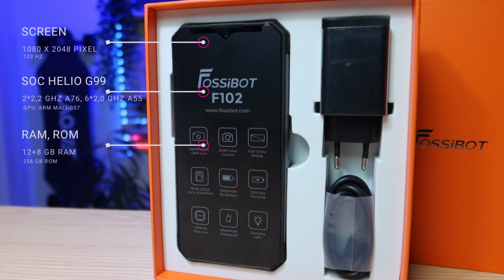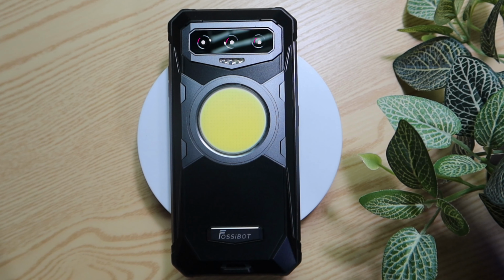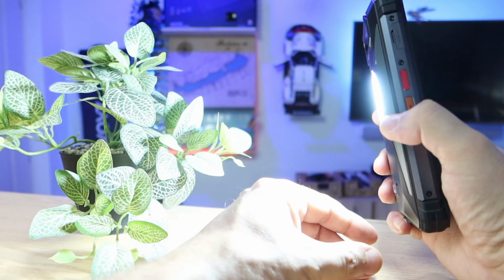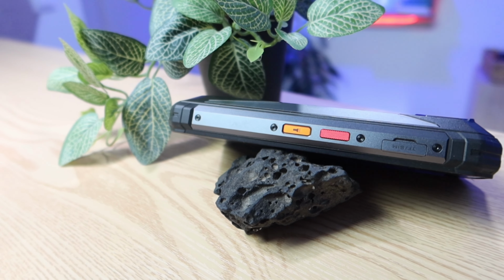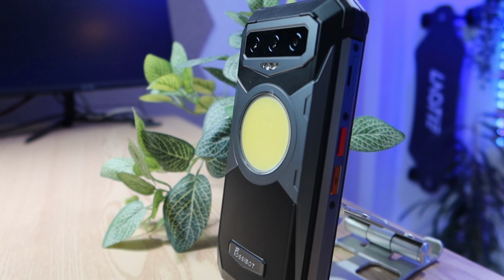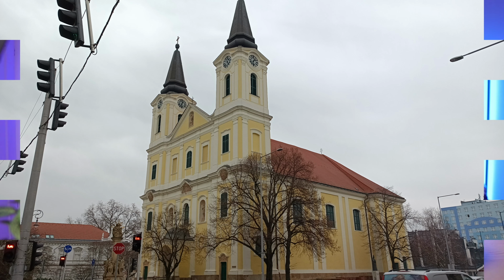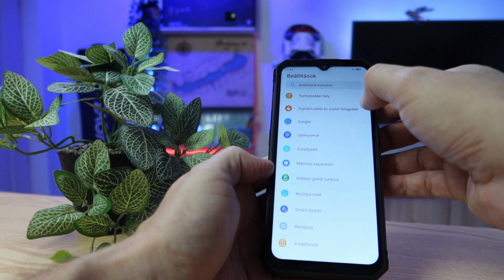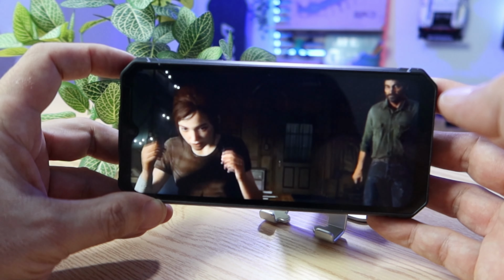Fossibot F102 phone test English dubbing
I originally produce my videos in Hungarian, but with the help of advanced Ai technology, I can produce English dubbed versions in minutes. I have created this channel so that these English videos can be viewed here.
On my website you will find lots of tests and product demonstrations. You can find the English version of the

➤If the coupon does not work join our Facebook group of thousands here and request a fresh coupon